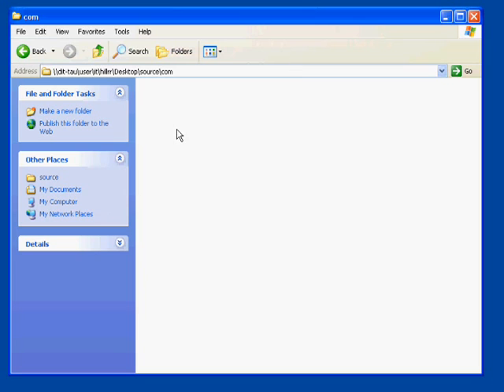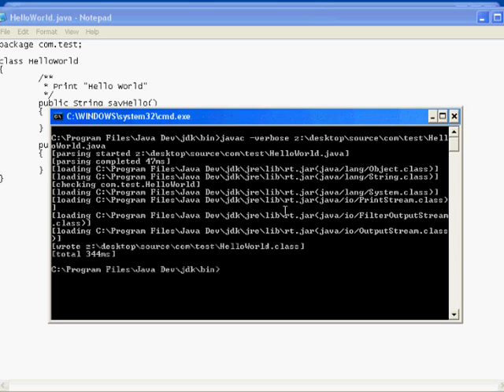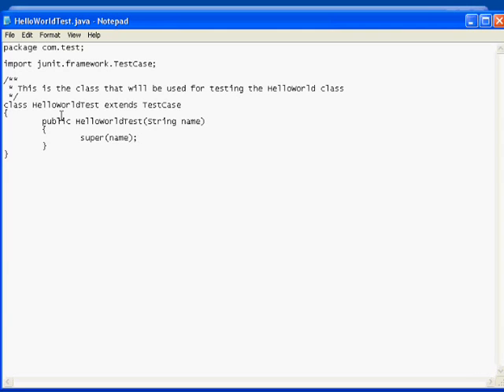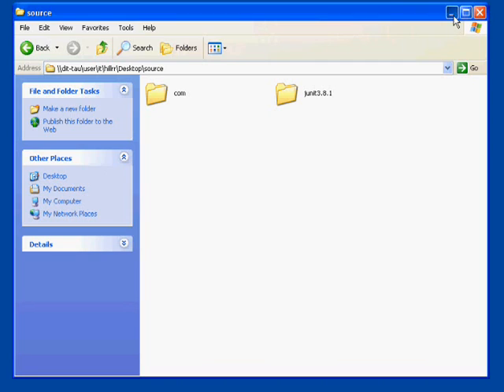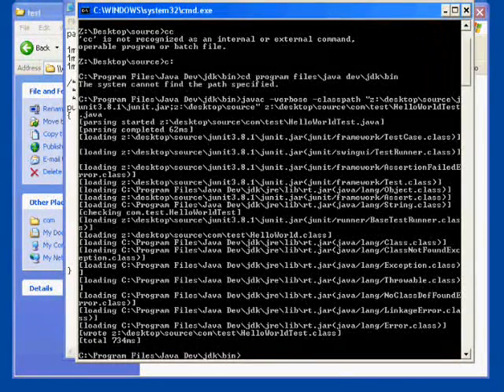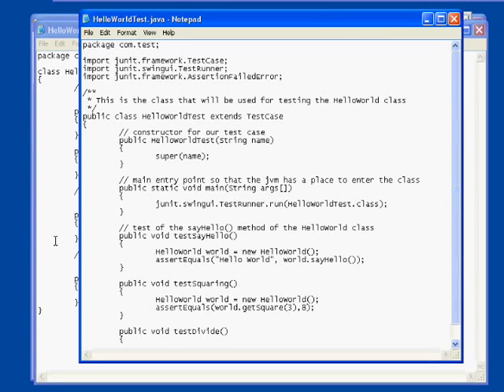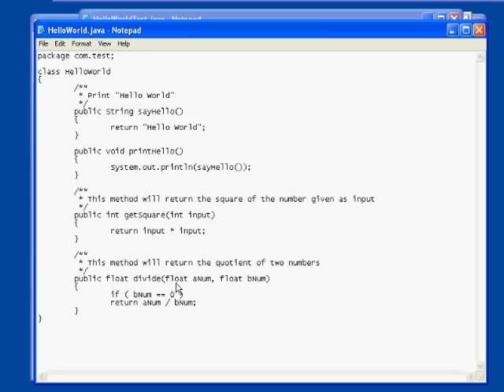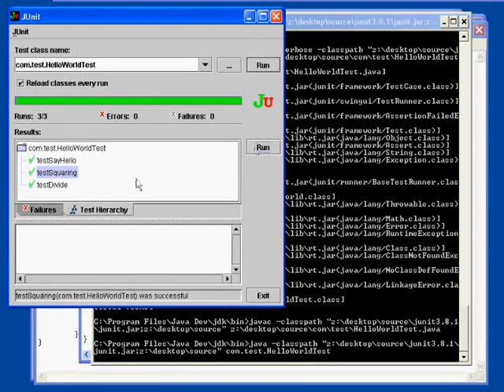JUnit Tutorial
A brief tutorial on how to use the JUnit testing framework for Java.

Rich Hill
Producer: Richard Hill